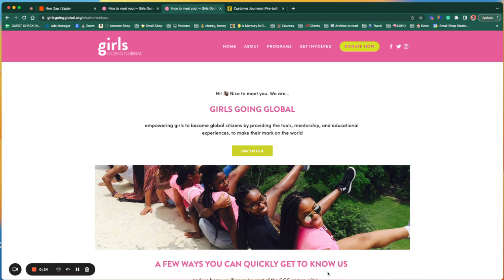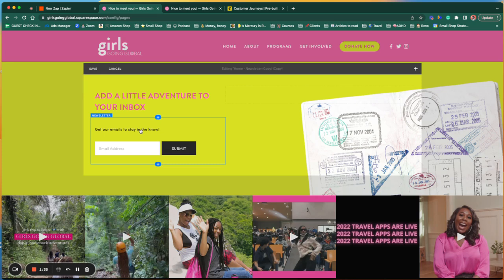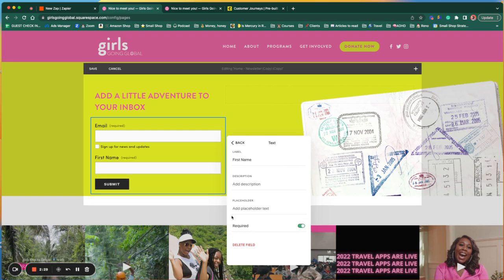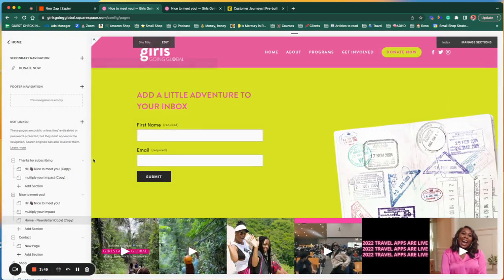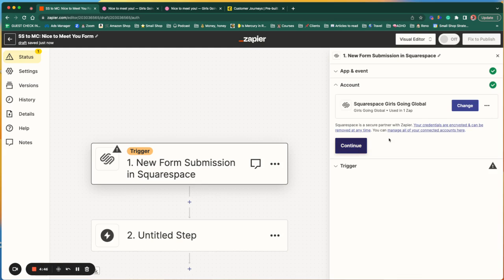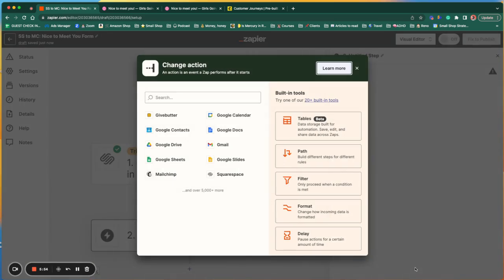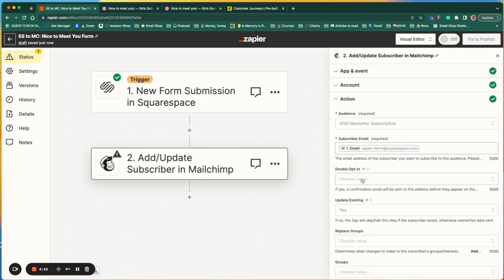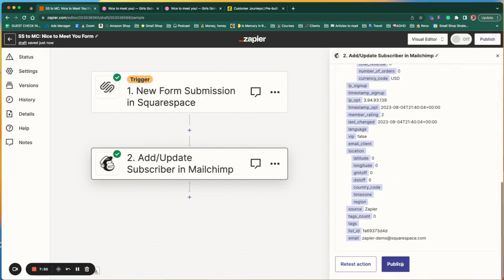How to connect your website form to Mailchimp (with or without Zapier!)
Want to automatically send website leads straight to your email list? In this tutorial, I’ll show you how to connect a form on your website to Mailchimp—with and without using Zapier.

Whether you’re on Squarespace, WordPress, or Wix, this walkthrough shows you how to:
✔️ Set up a form that captures first name + email
✔️ Use Squarespace’s built-in Mailchimp integration
✔️ Create a Zap to connect non-integrated forms to Mailchimp
✔️ Map your form fields correctly (without weird errors)

💬 Have questions? Drop them in the comments—I’ve got you.

00:00 - What we’re doing today: connecting your website form to email marketing
00:24 - Example use case: QR code to custom webpage
00:49 - Setting up the form in Squarespace
01:07 - Built-in Mailchimp vs. using Zapier
01:34 - Removing old form + adding a fresh one
02:10 - Creating a clean, simple form layout
02:59 - Storage settings: where does your data go?
03:20 - Connecting Zapier to your form
03:45 - When NOT to use Zapier (Mailchimp native integration)
03:54 - Setting up the Zap: Squarespace to Mailchimp
04:13 - Labeling your Zap clearly (naming matters!)
04:22 - Choosing your form as the trigger
05:19 - Testing the trigger with dummy data
05:52 - Setting up the Mailchimp action (Add Subscriber)
06:34 - Mapping your form fields correctly
07:06 - Common mistake: form name vs. first name
07:17 - Optional: Add a Mailchimp tag for segmentation
07:56 - Final test + publish your Zap
08:16 - You’re all set! When to use this in your org
⚡️ About the Agency
Oh, hi. 👋 I'm Rachel.
Nonprofit automation expert 🤓 | Founder of Nonprofit Automation Agency

At Nonprofit Automation Agency, we help forward-thinking nonprofits increase their revenue, save 900+ hours a year, and stop drowning in to-dos—with automations done-for-you. 🤖💸

📅 Need help setting this up for your org?